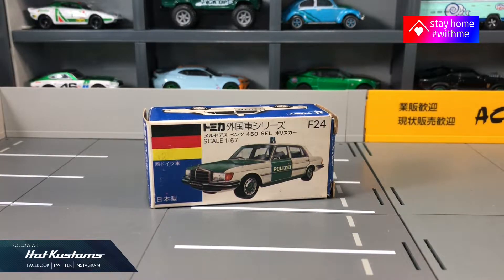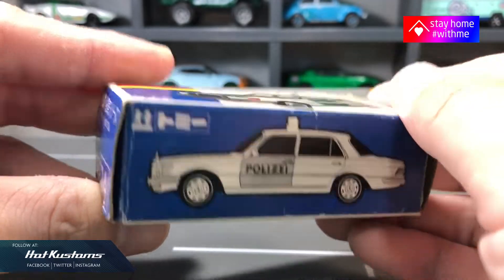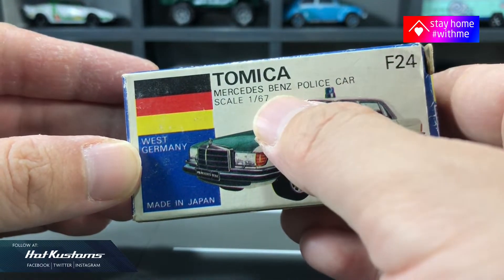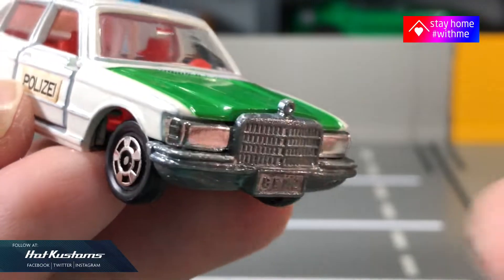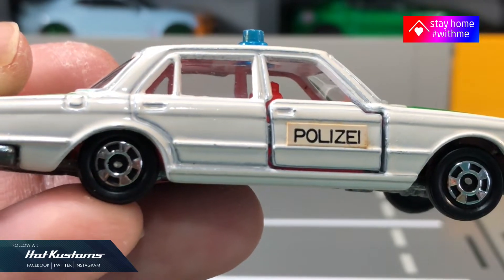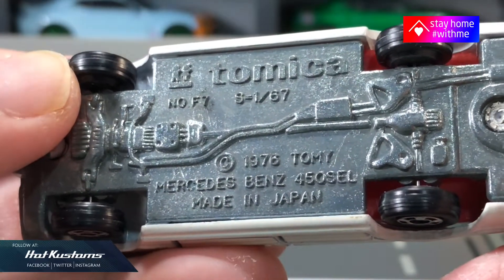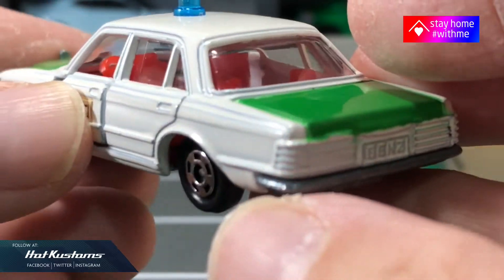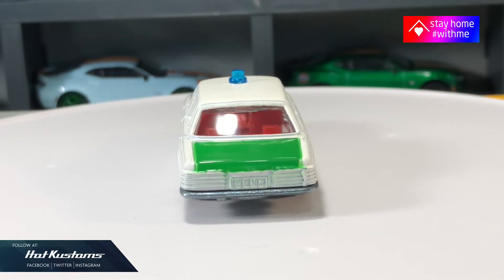Tomica F Series Mercedes Benz Germany Police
A quick unboxing on the retired Tomica Foreign Box Series the Mercedes Benz Germany Police.